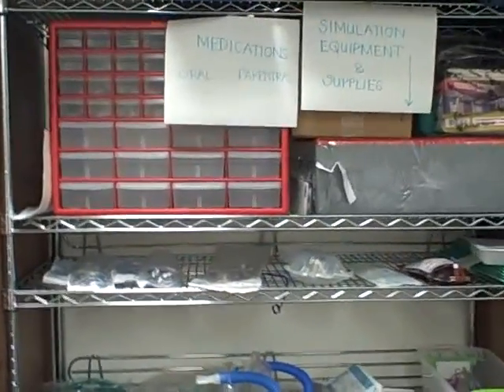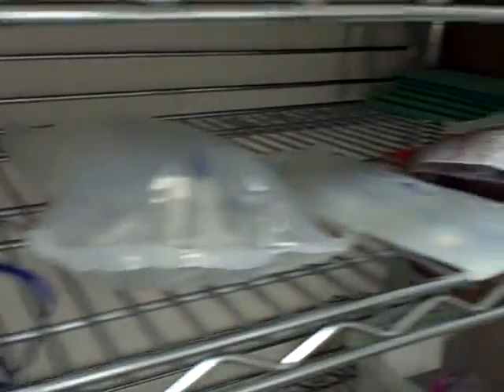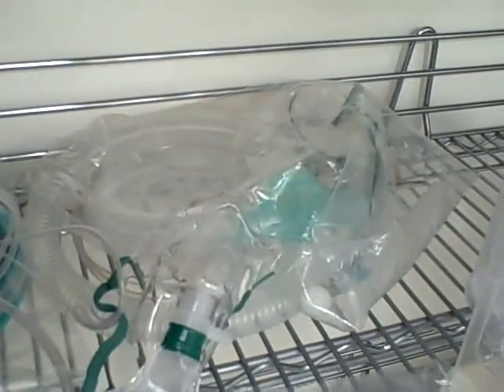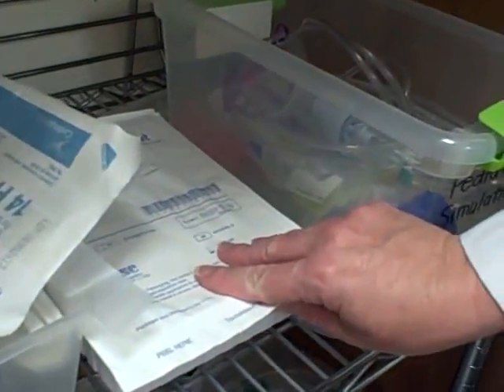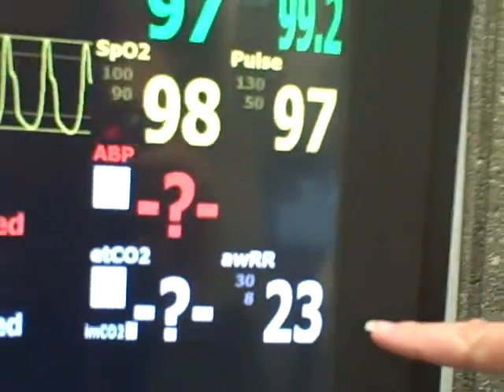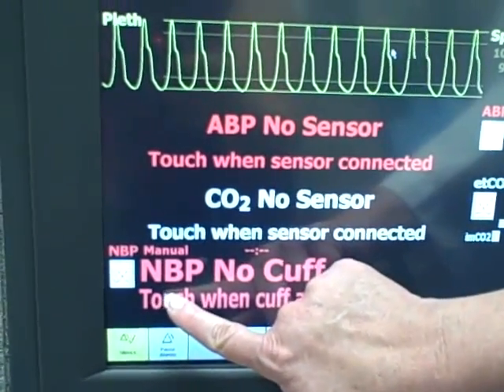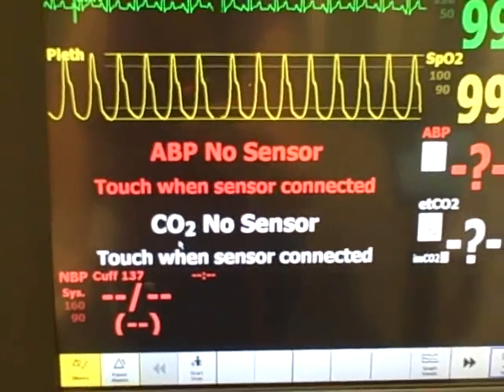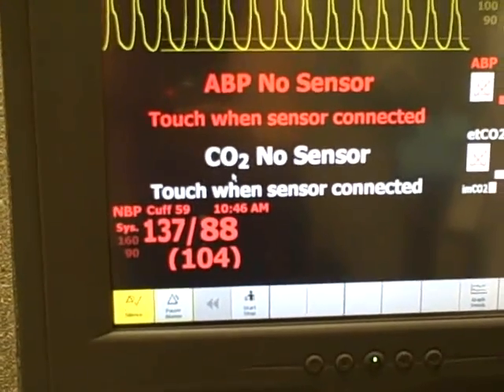CC Nursing: Simulation General Overview of Supplies and Operation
This video, for the Cypress College Nursing Department, provides an introduction to clinical simulation.